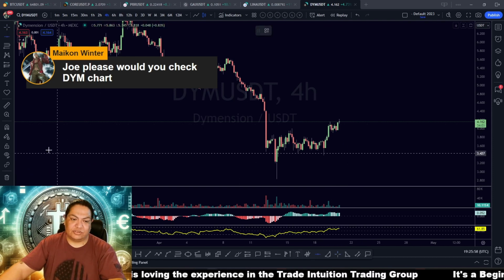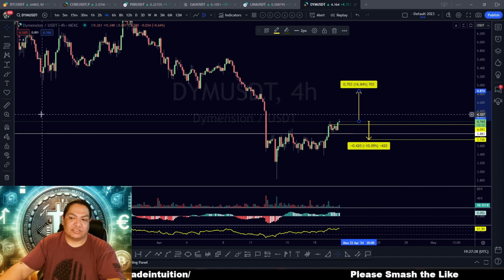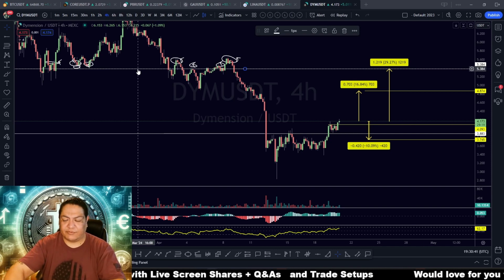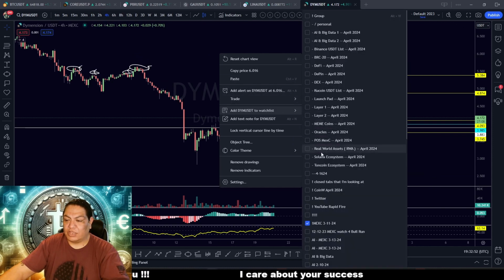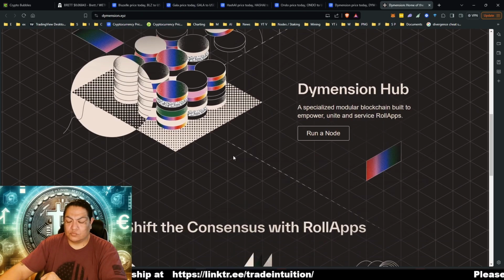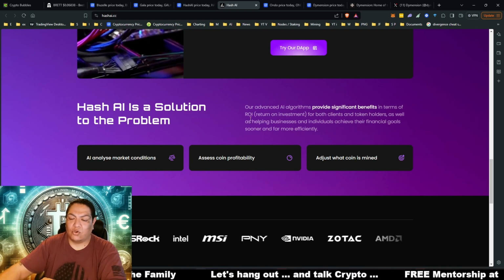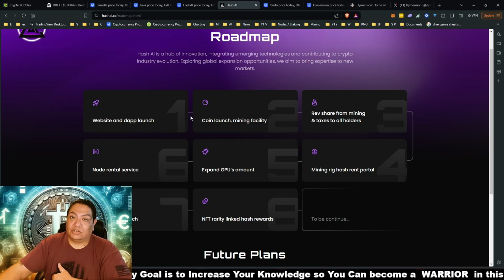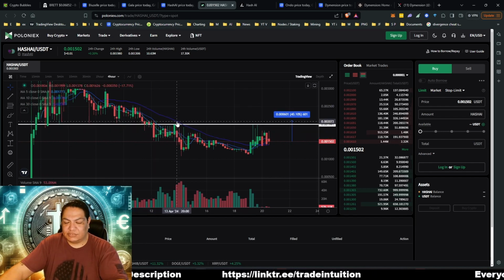Dymension (DYM) and HashAI - Is it TOO LATE ? Crypto Overview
TVMz9M8rNuxM55Q6cGJnbN5JsJyXJxDrRR

👉 This is My TOP SECRET Crypto Screener
CoinBeacon

dymension airdrop,dym price prediction,dym token,dymension token,dymension airdrop claim,dymension crypto,dymension token airdrop,dymension token claim,airdrop dymension

Time Stamps
00:00 DYM - Dymension (DYM) - Chart Setup with Targets and Stop loss
04:17 Crypto Overview - DYM - Dymension (DYM)
05:12 HashAI - Crypto Overview
08:33 HashAI - Chart Setup with Area to Watch for entry